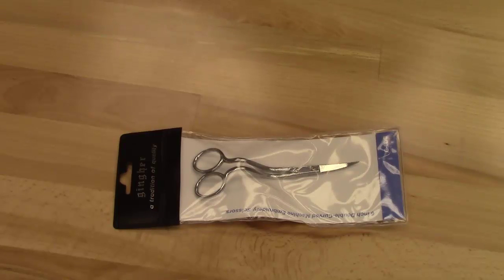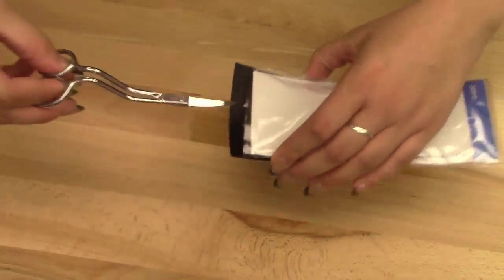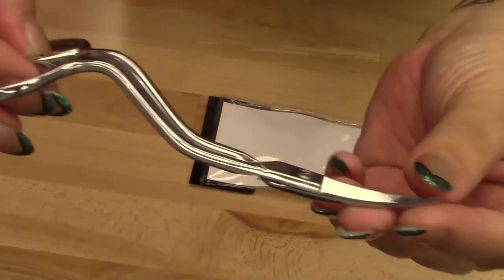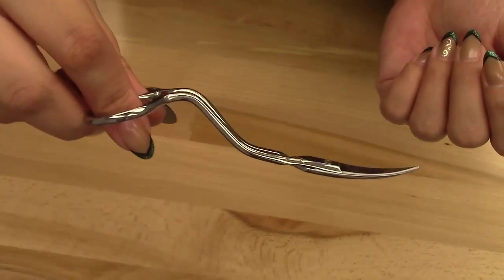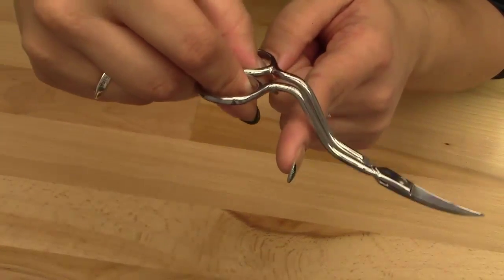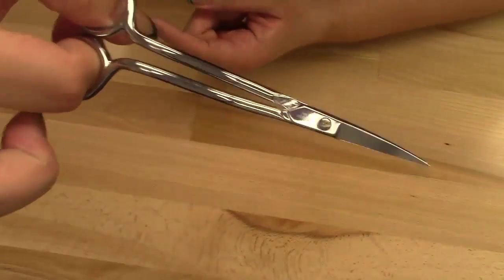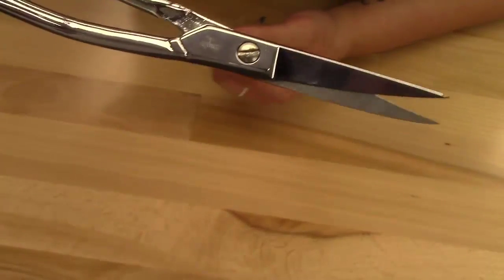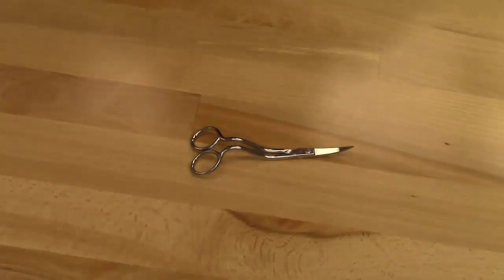G6DC Gingher 6in Double Curve Emb Scissors